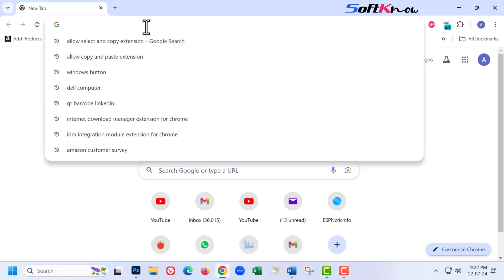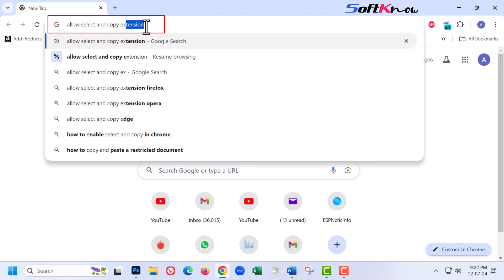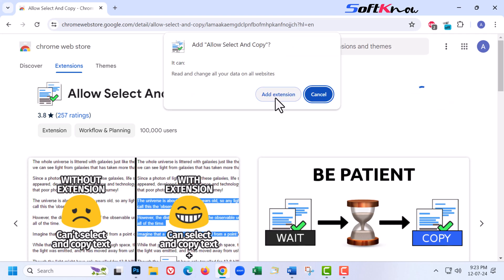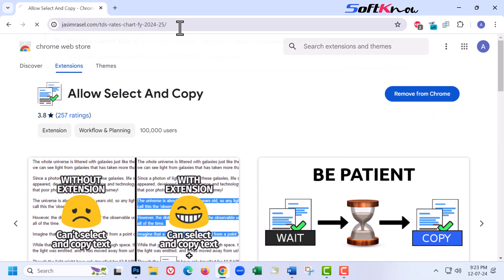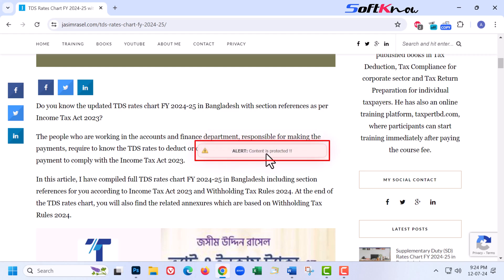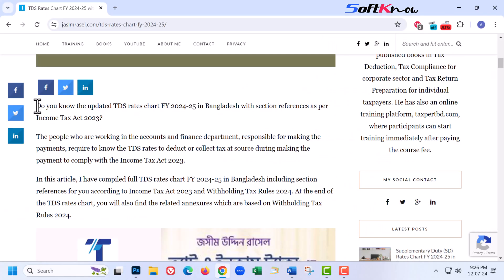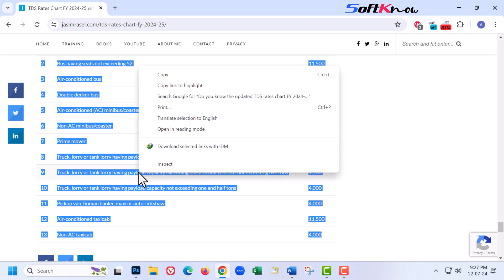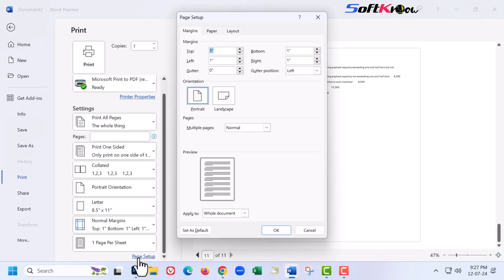How to Copy Protected Content from Any Website